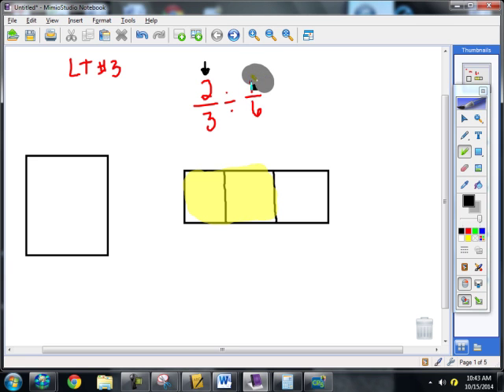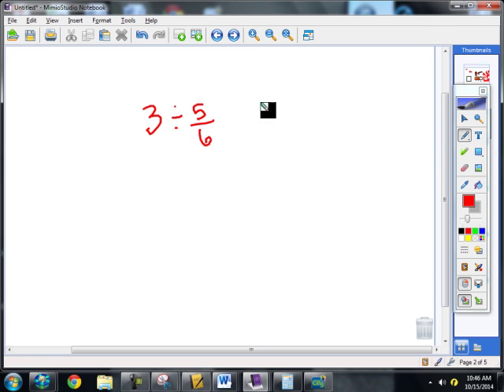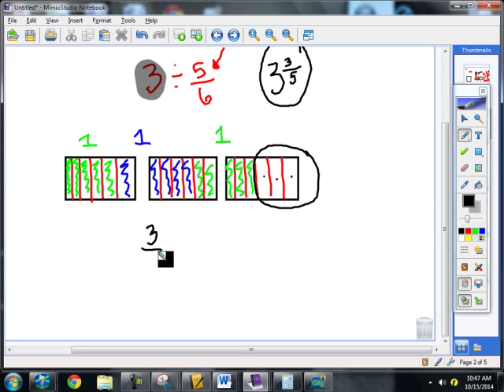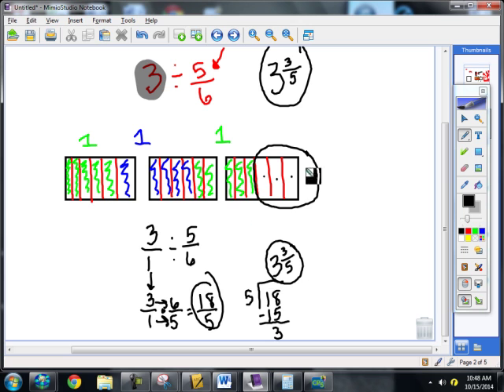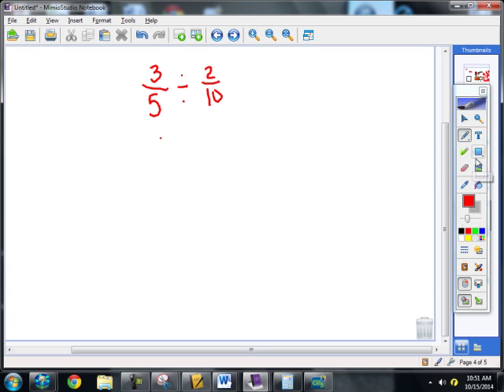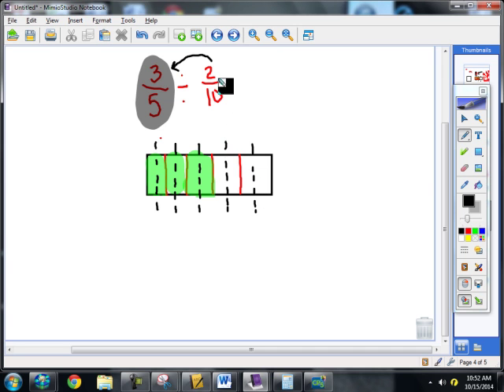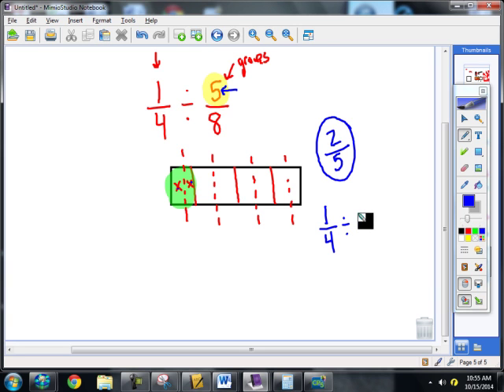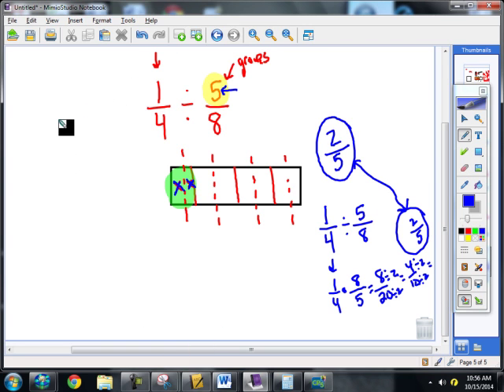Chapter 3 LT #1, #2 and #3 Review